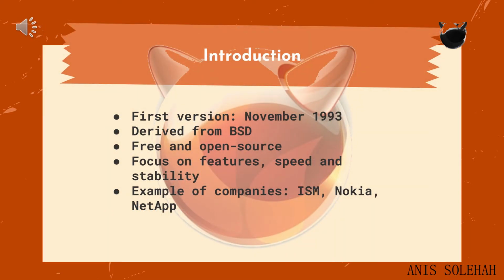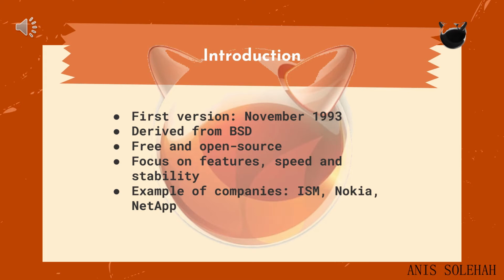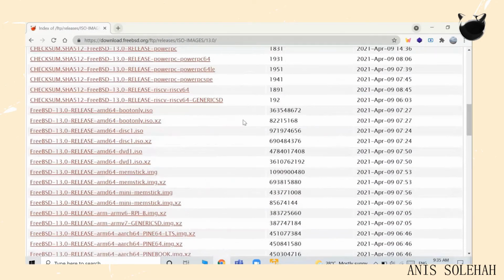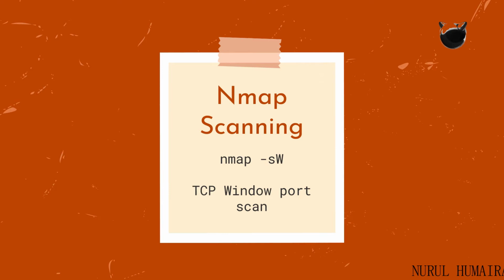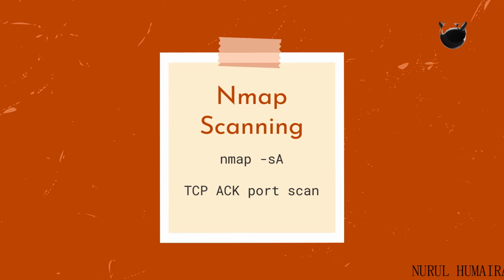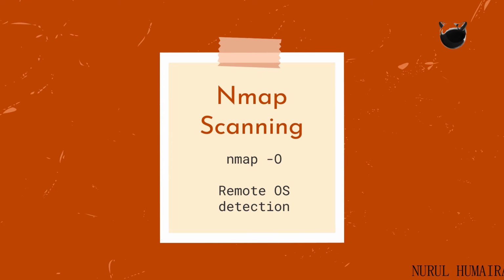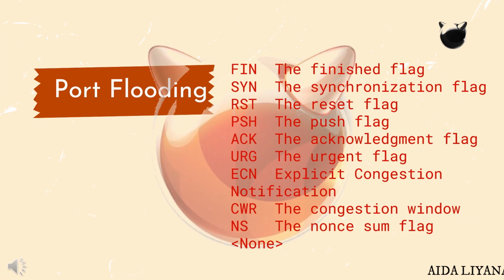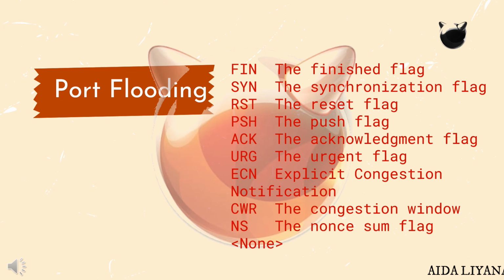FREEBSD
1) Operating System FreeBSD
2)Nmap scanning
3) Port flooding using python

by: Saxon

WMG
On behalf of David Guetta JV Seven